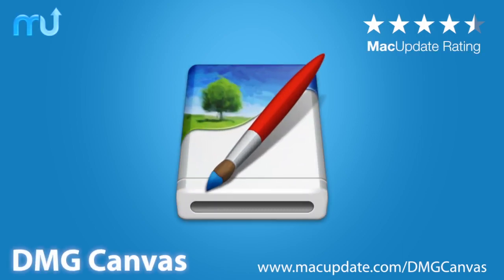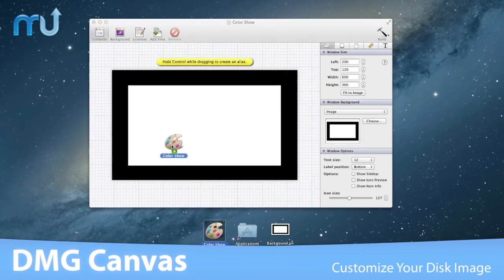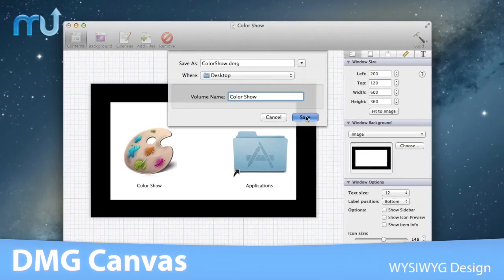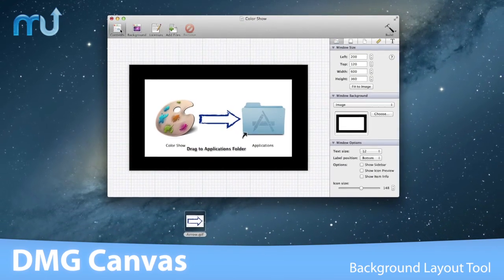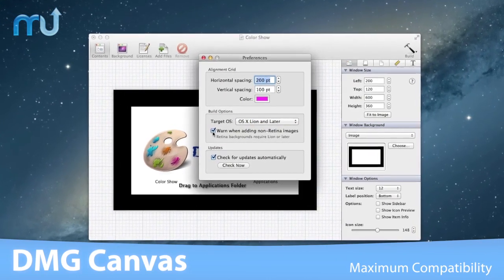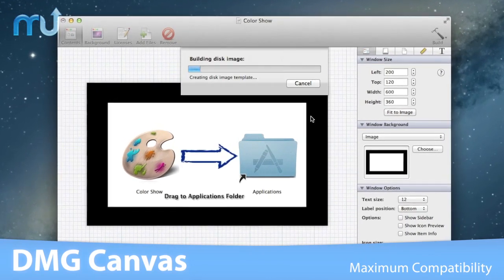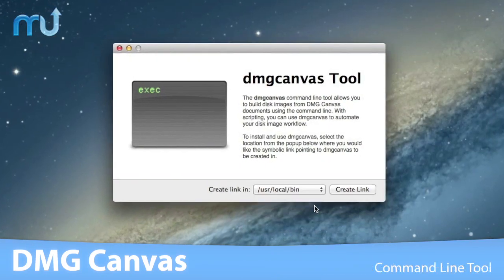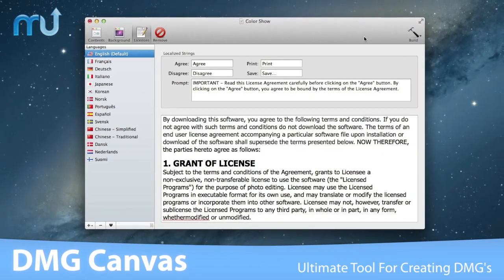DMG Canvas Screencast - MacUpdate Promo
DMG Canvas helps you manage the content and appearance of disk image files using helpful templates.

Choose your files, create your background image using helpful controls, and click Build. Your disk image will appear in Finder exactly as you designed it.